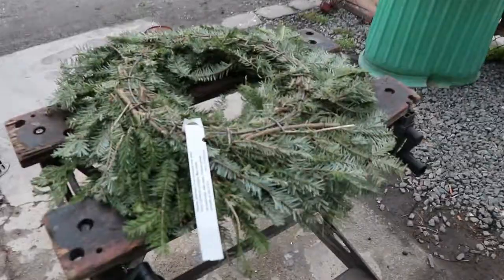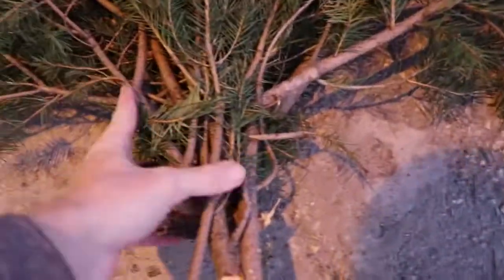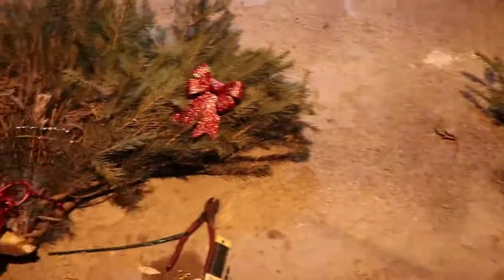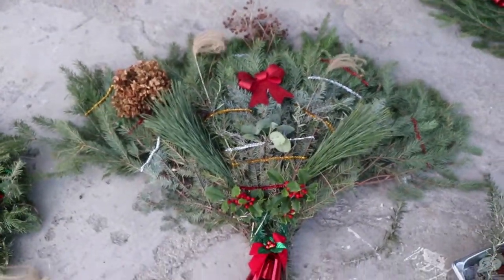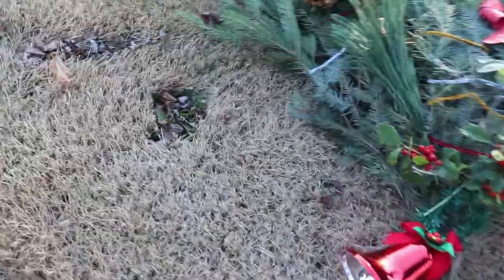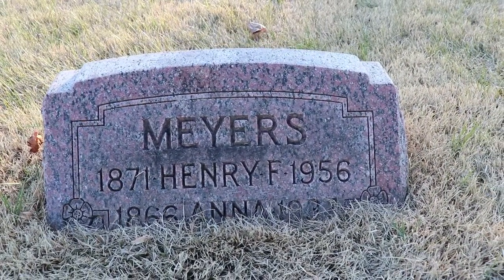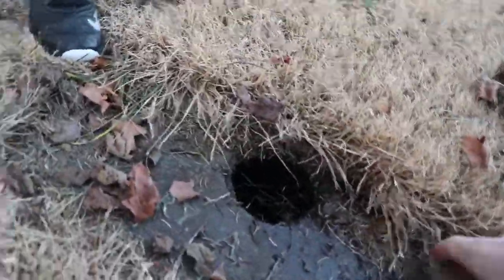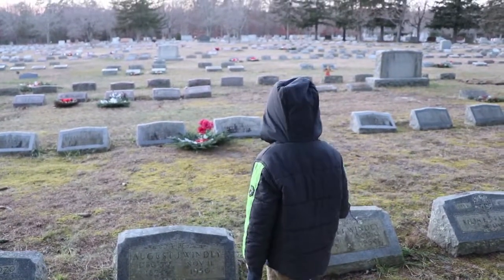MGM Winter Solstice Grave Blanket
MGM Winter Solstice Grave Blanket takes you for a ride on his journey making grave blankets and spreading the positive vibes to all souls.